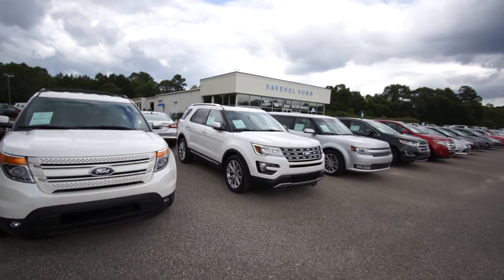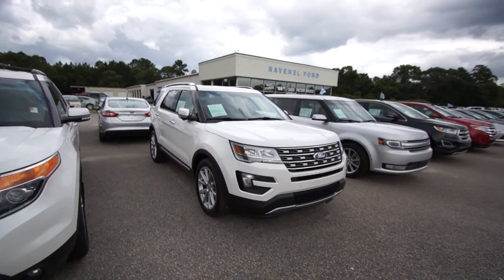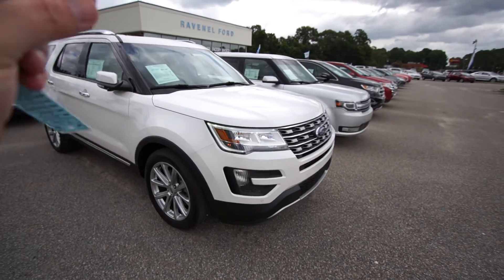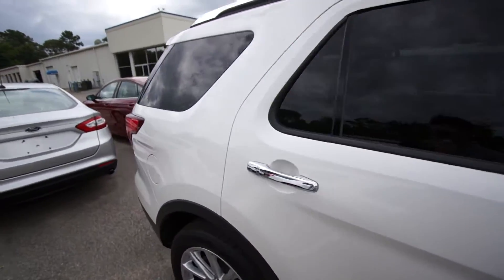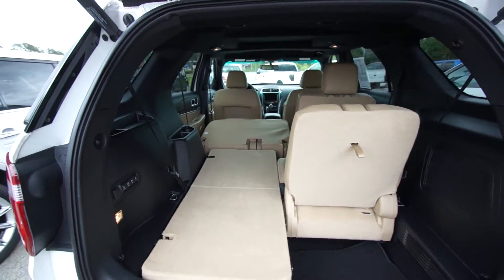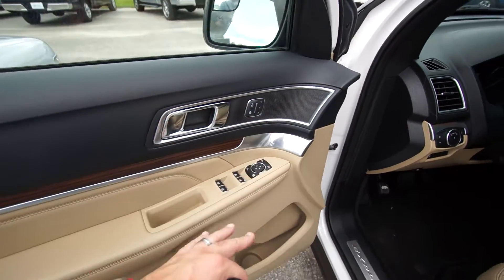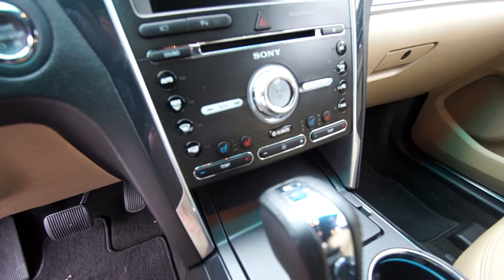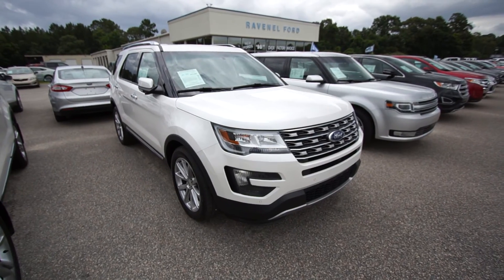2016 Ford Explorer Limited | Condition Report @ Ravenel Ford - Walkaround Video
Stock #  7490
If interested in more info about this vehicle make sure to contact the dealership!